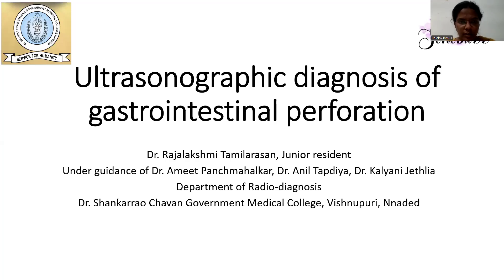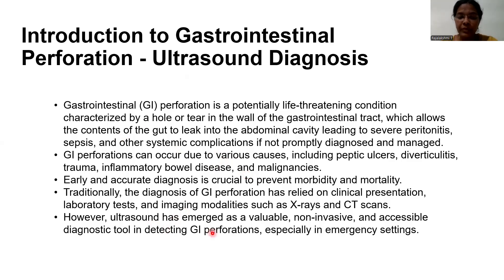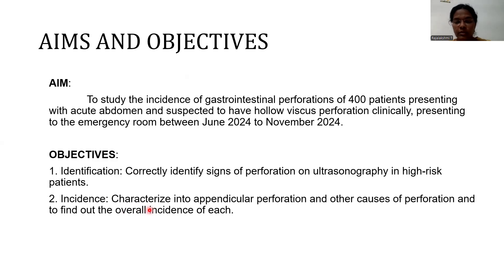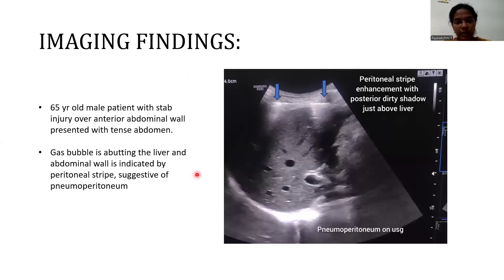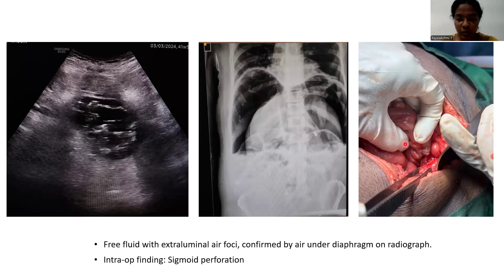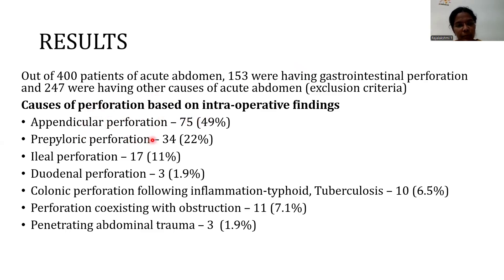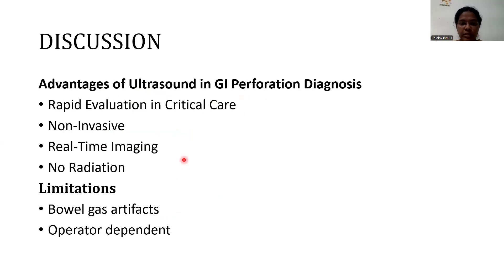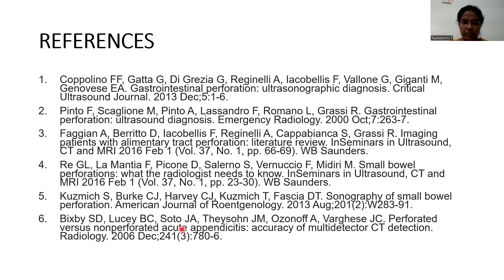Dr. Rajalakshmi Tamilarasan | Ultrasonographic diagnosis of gastrointestinal perforation